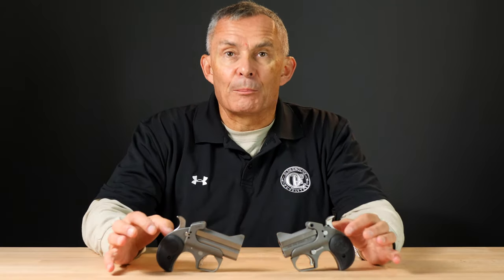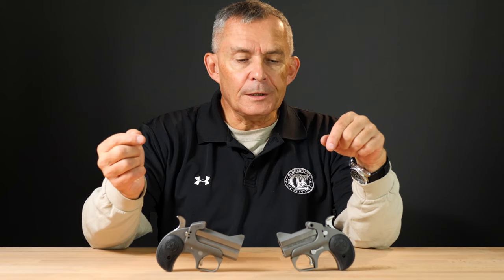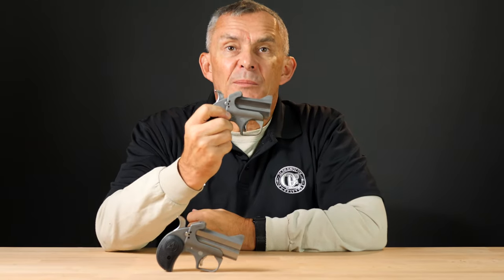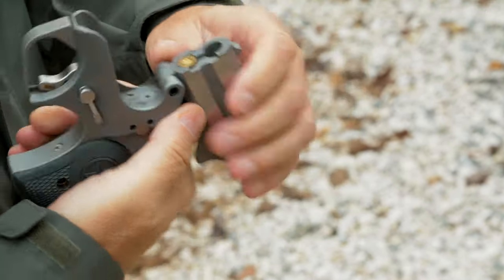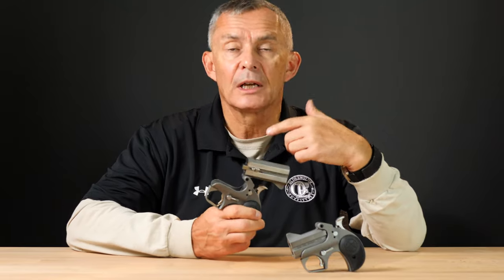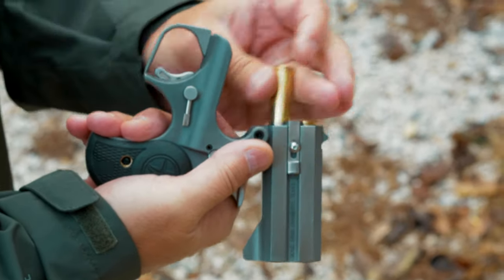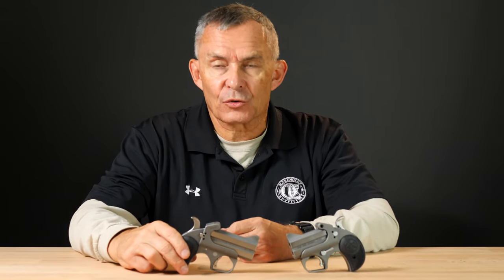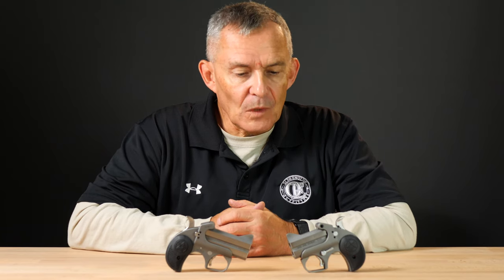Bond Arms Derringers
In this video, Allen discusses and reviews a couple Derringer handguns from Bond Arms.

Category